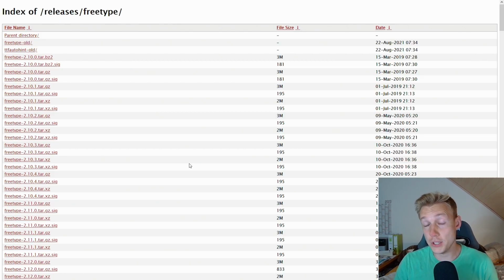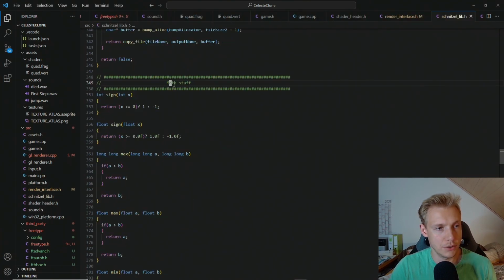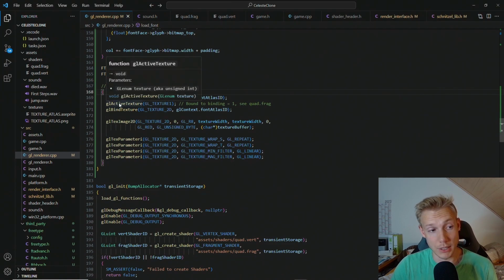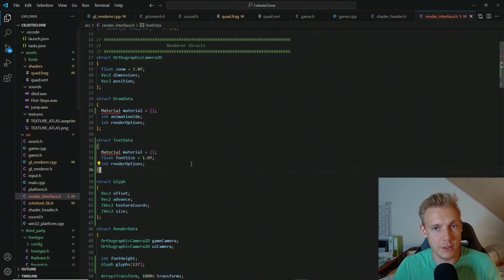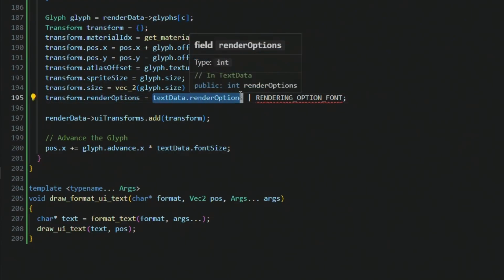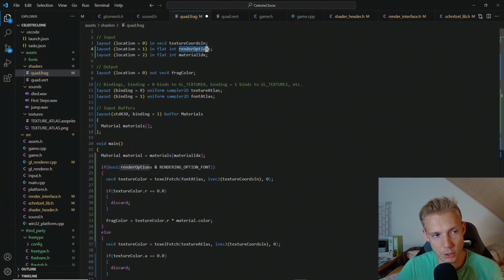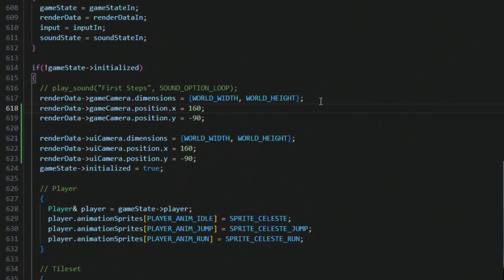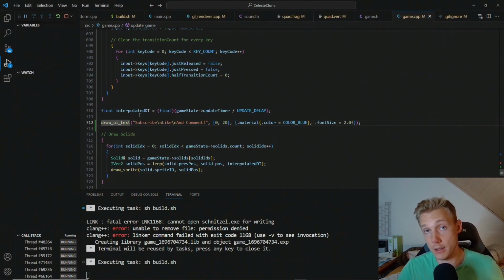19. C++ Freetype Font Rendering | Celeste Clone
In this tutorial we add Font Rendering to the game using the Freetype library for C++

In this Tutorial Series we are going to make a game from scratch, entirely in C++, without any prior knowledge other than knowing the language.